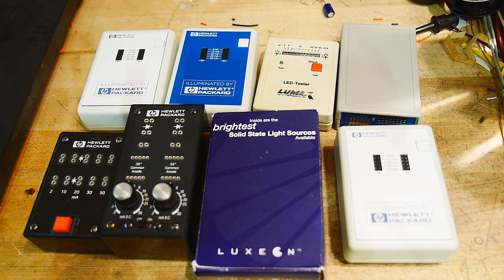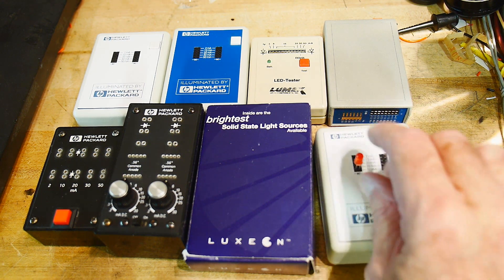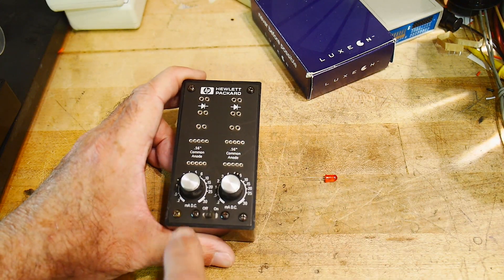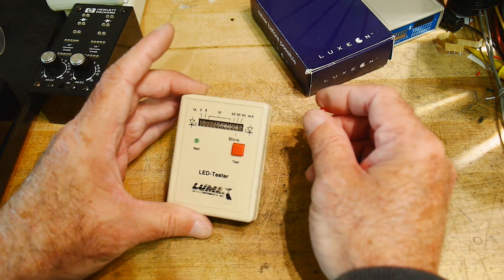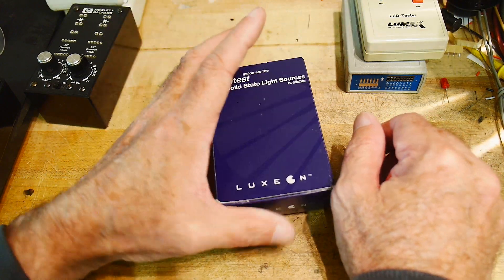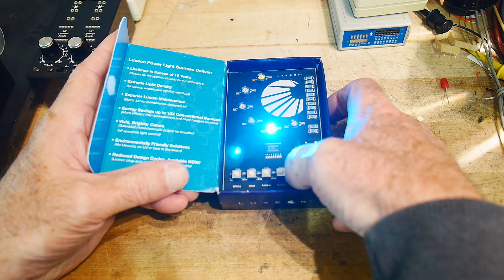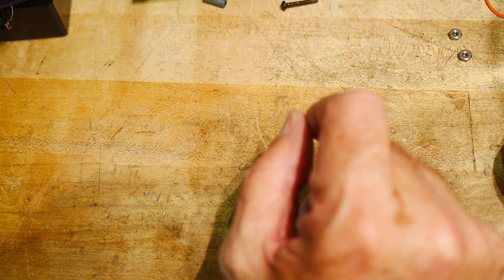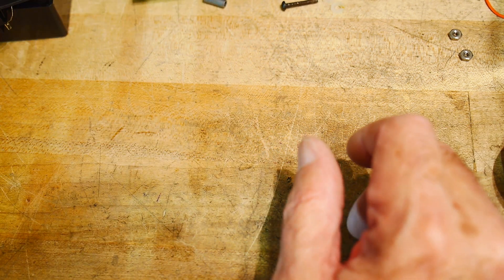#423 LED demo boxes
Episode 423j
LED light up boxes
The last box used a HP part number IC. The replacement is
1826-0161 = LM324 OpAmp. Maybe I'll fix it some day